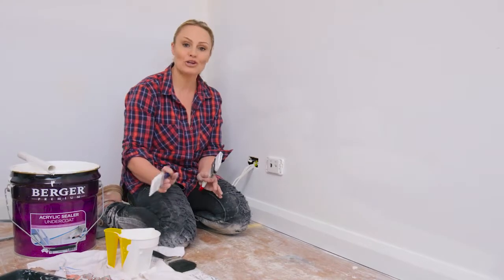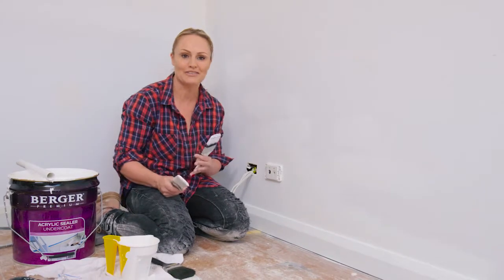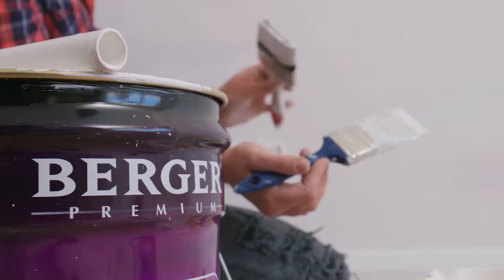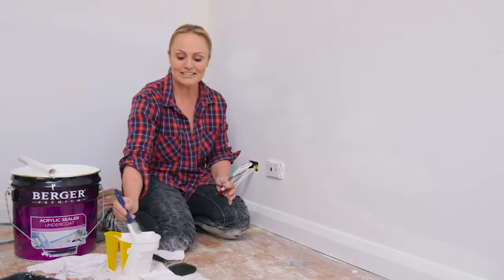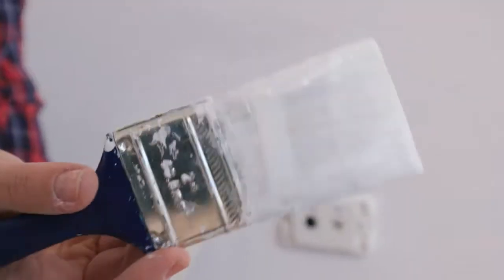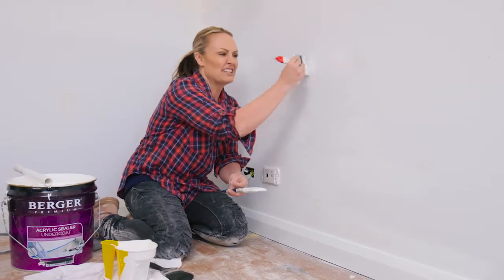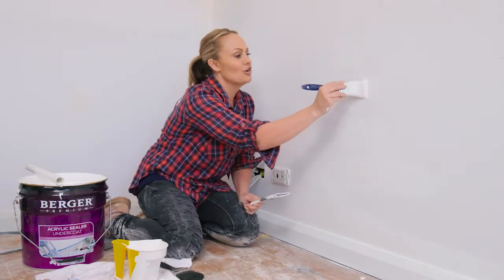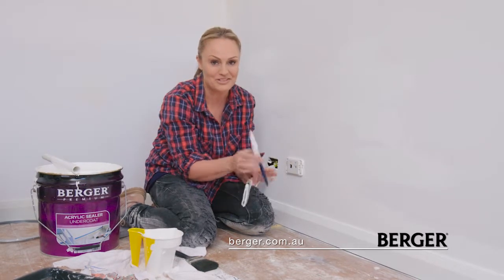DIY Painting: Brushes | The Home Team 2 Ep. 25